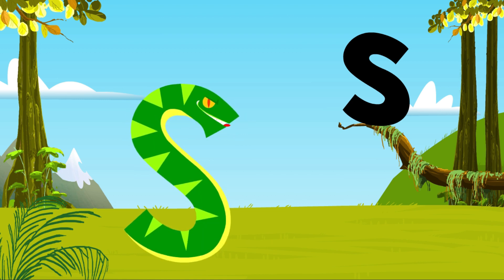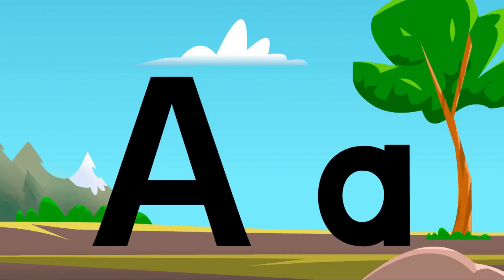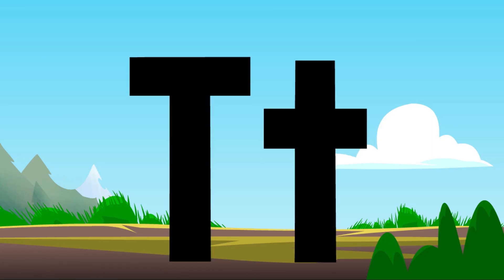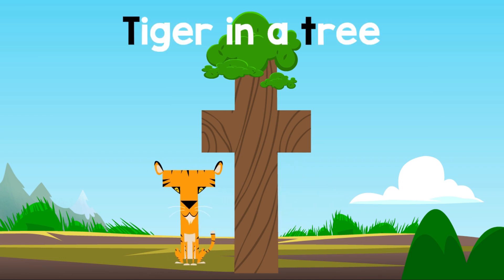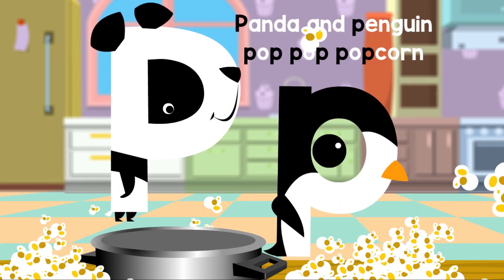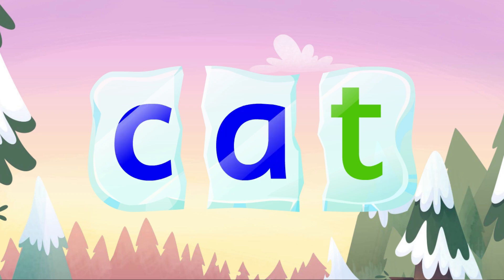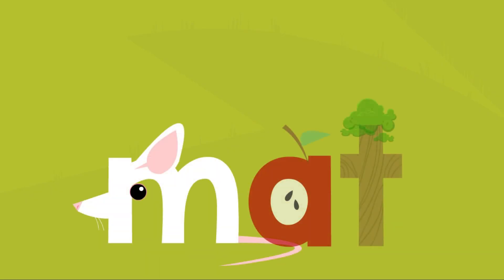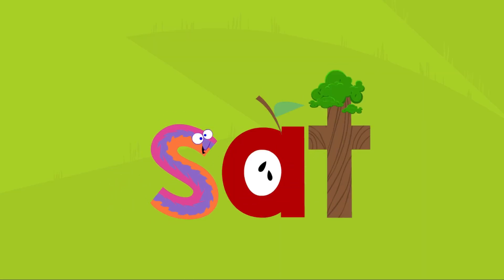Fastphonics with PEA _ Day 1-2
Peak 1 (s,a,t,p)